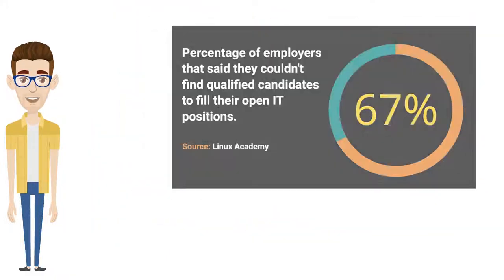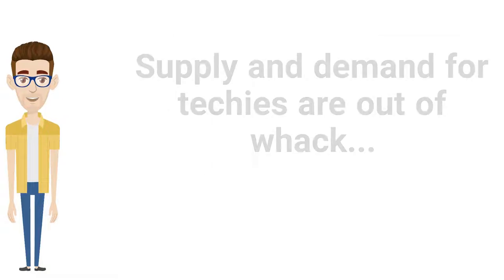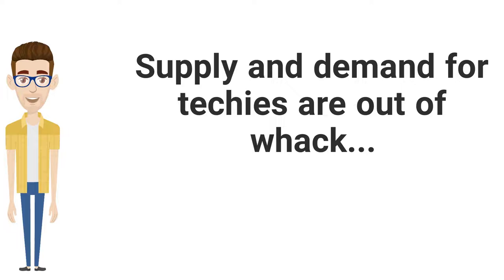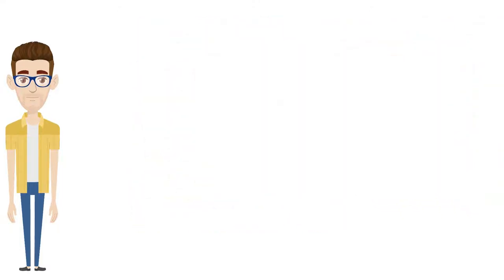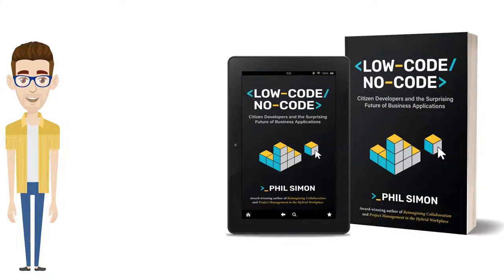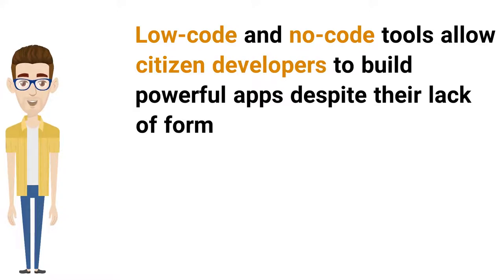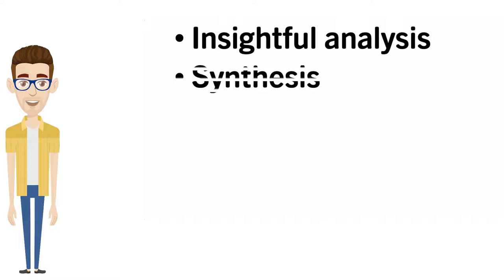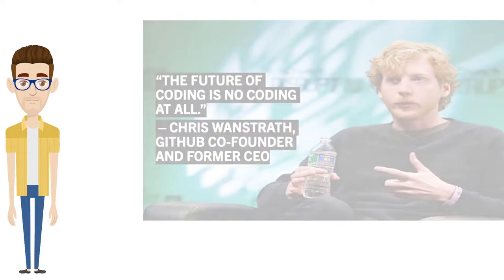Book Trailer: Low-Code/No-Code: Citizen Developers & the Surprising Future of Business Applications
Here's the trailer to my 13th book.